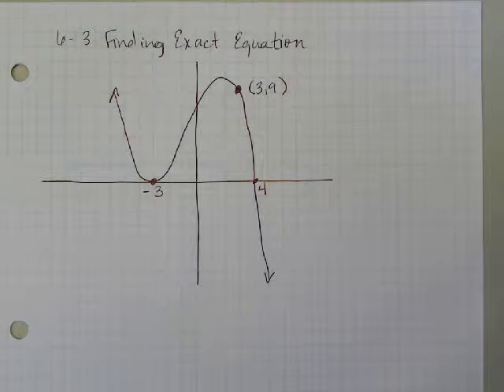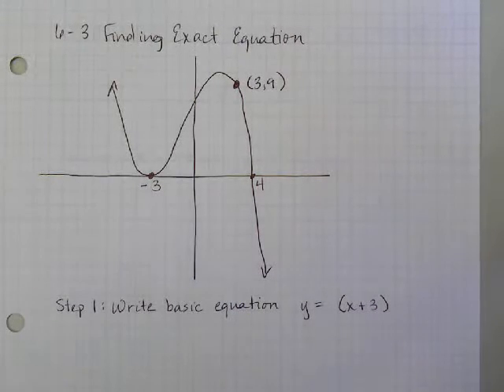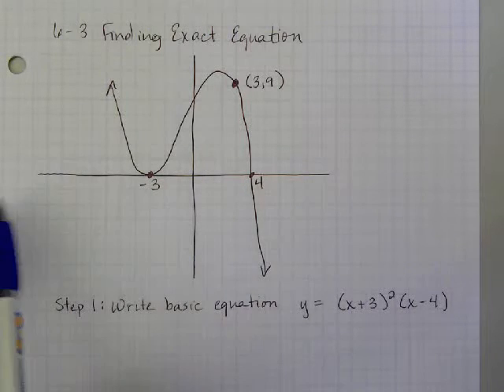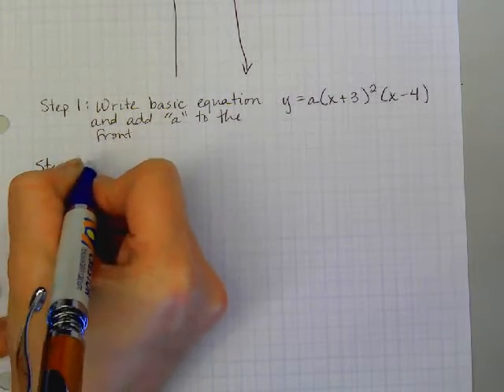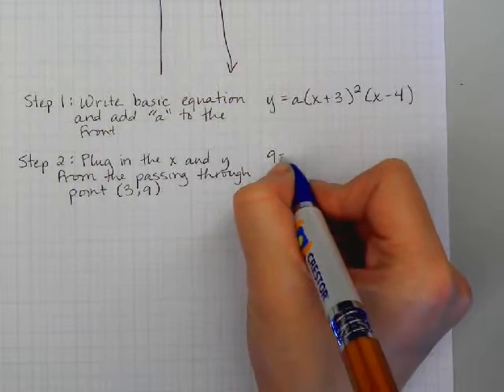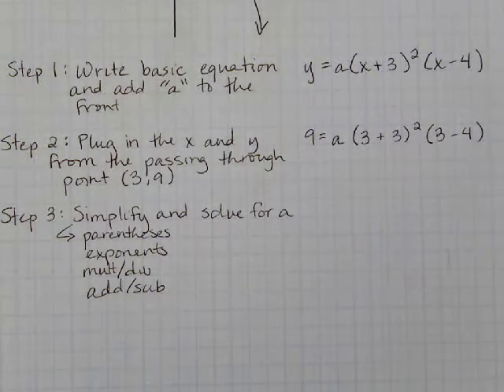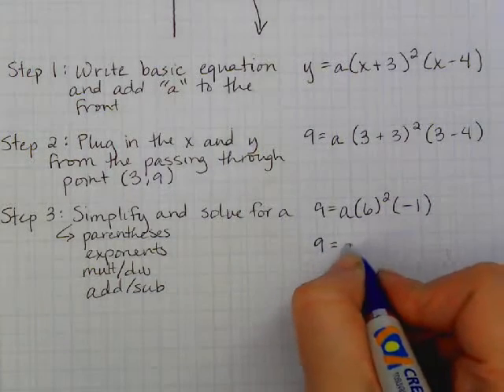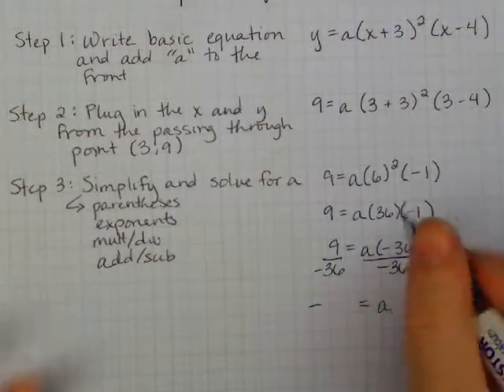AA 6 3 Exact Equations of Polynomials